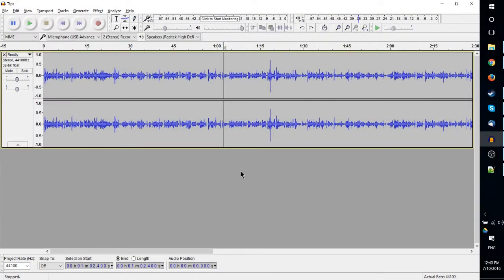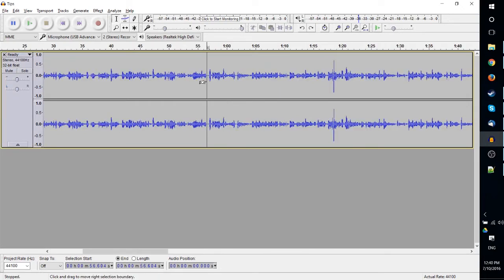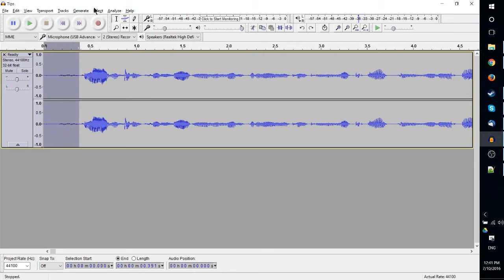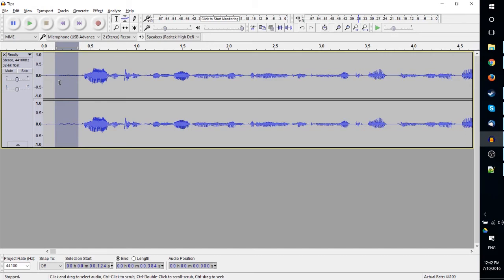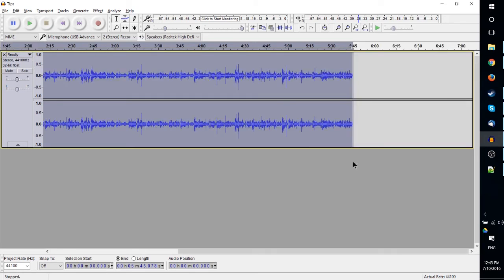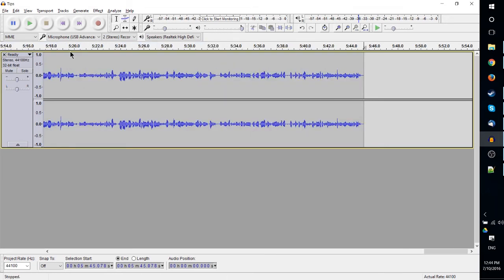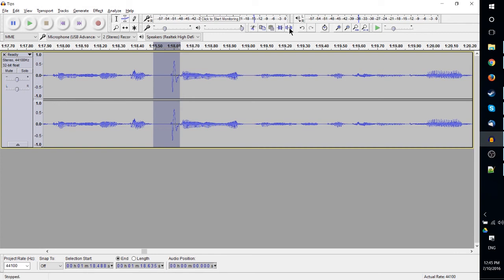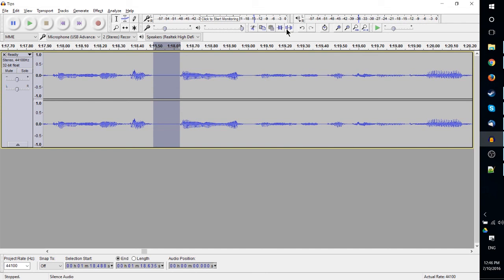4 Tips and Tricks - How to Use Audacity for Beginners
Edit Your Own Videos with my DaVinci Resolve Course ($5 Off)

Basic tips for editing audio smoother and more time efficiently